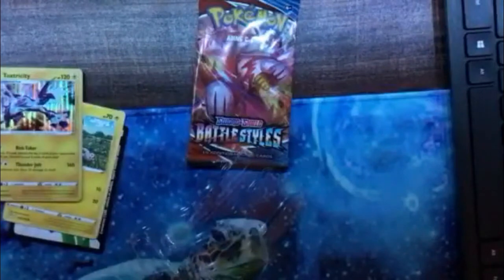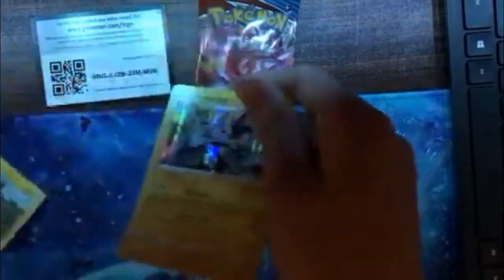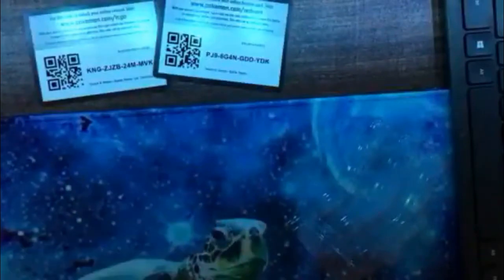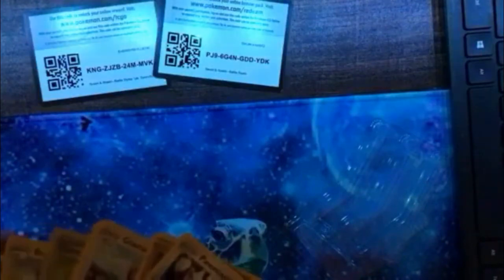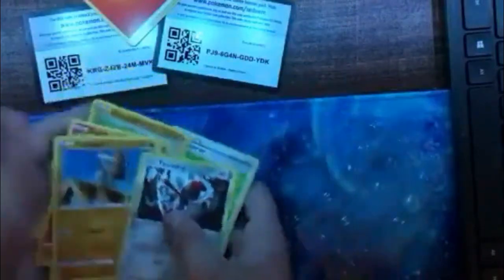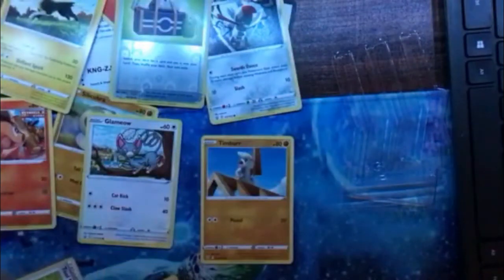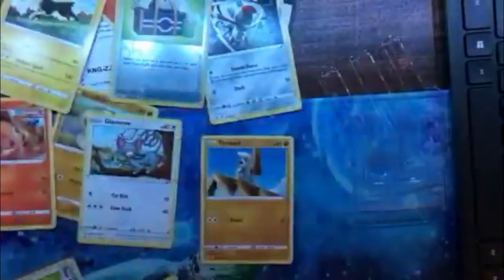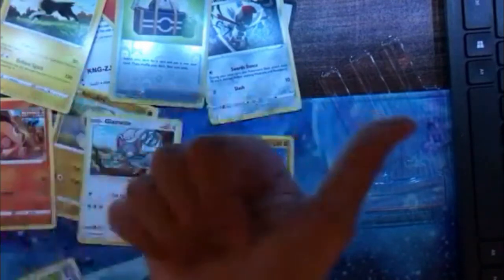Opening a Pokémon battle styles pack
this is just from target so not too hard to find
anyways tell me if you want me to make more of these videos